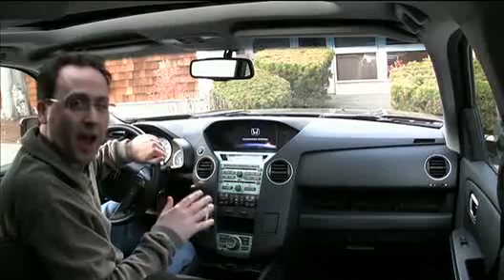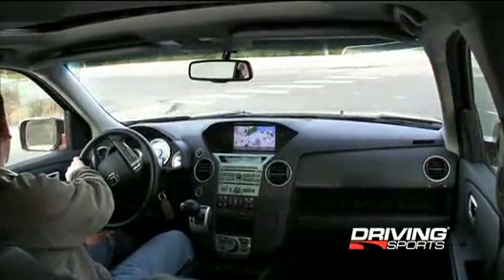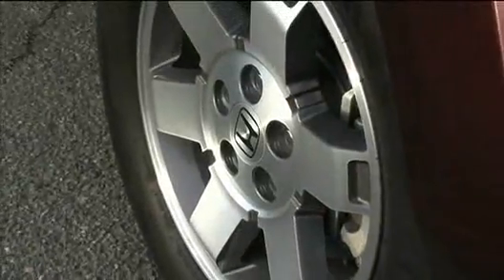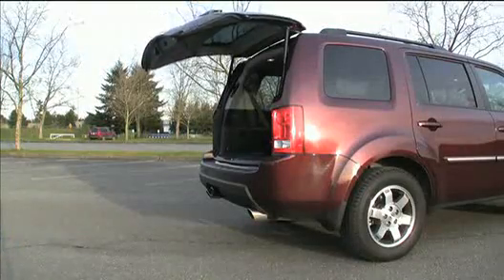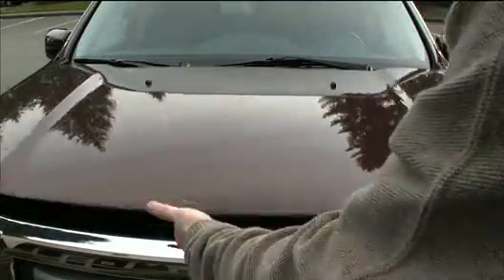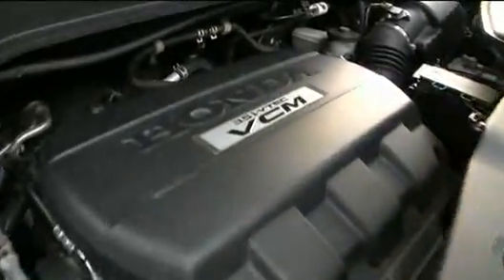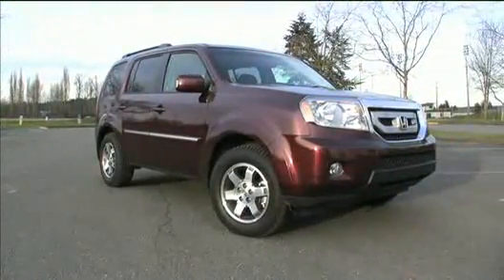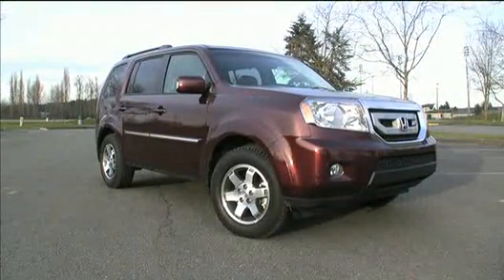2009 Honda Pilot Touring Ed. - DSTV Live #5